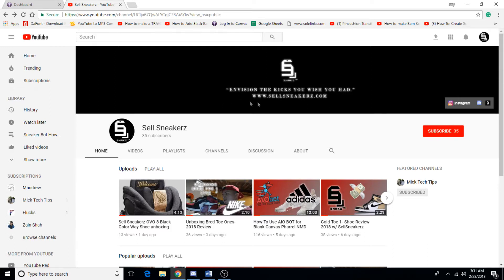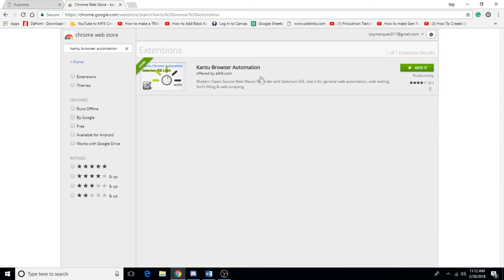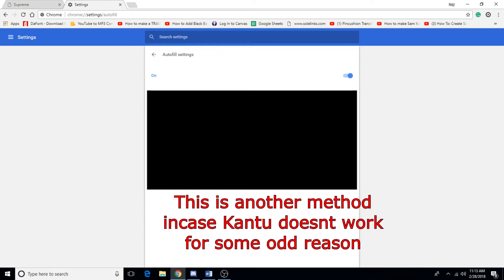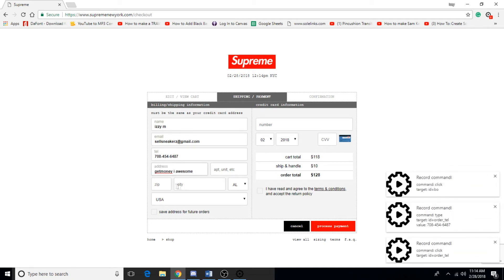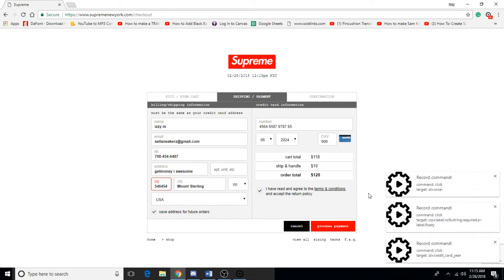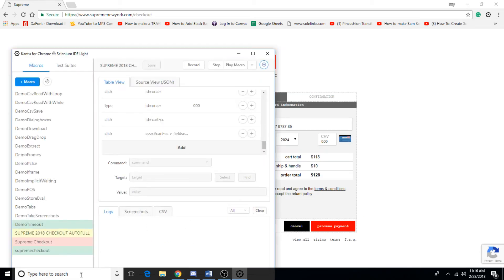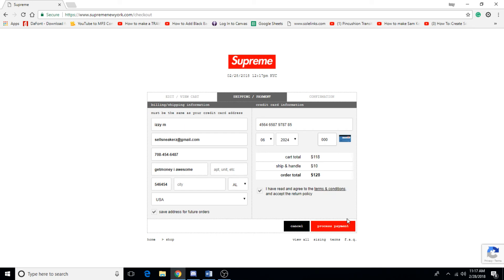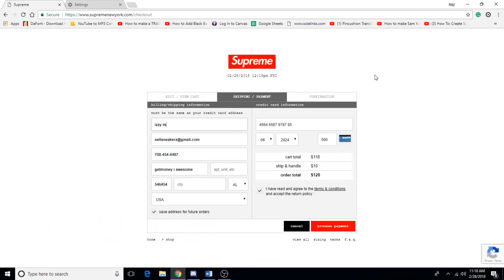How to Cop Supreme items Manually 2018 -Chrome Extension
About SellSneakerz co.

SellSneakerz™ a website that sells 100% Authentic Sneakers as well as help those in need for successful checkout rates to footsites or clothing stores such as Supreme or Bape. SellSneakerz is two persons owned company devoted to the attempt to share our vast knowledge of the sneaker game and botting techniques.  Combined we have a 9 Year knowledge base of coding, sales, reselling and pure negotiation skills.

Over the past 3-4 years, there has been a dramatic increase in the sneaker and hyped clothing game. we are here to help you become some of the top collector, resellers and pure successors of your time. with proper knowledge, you gain from us and dedication and practice you will have that chance for that twitter or Instagram feature you have strived to get.

What is Supreme?

Supreme is a skateboarding shop and clothing brand established in New York City in April 1994. The brand caters to the skateboarding, hip-hop and rock cultures, as well as to the youth culture in general. The brand produces clothes and accessories and also manufactures skateboards. Its shoes, clothing, and accessories are sold extensively in the secondary market.

The distinctive red box logo with "Supreme" in white Futura Heavy Oblique is largely based on Barbara Kruger's propaganda art.

What is a SneakerBot?

Essentially, the bot enters the front-end of the store, runs an automated add-to-cart scenario and then checks out. This is done to make sure there will be no technical problems with the site once the product is actually released. One of the most common tools for writing codes meant to evaluative a script in this way is Selenium, which isn’t positioned as a bot tool for buying sneakers but can easily be used to automate such a task.

This test is exactly how bots are abused by others to gain “backdoor” access to sneaker releases. While bots are usually hundreds of lines of intricate code that keep changing and evolving, others use as little as 10 lines of code to defeat an e-commerce backend that may have cost months of work and hundreds of thousands of dollars to create.

The reality is, there is no secret black market where bots are bought and sold, companies like AIO Bot and NikeShoeBot plainly purvey their services, advertising which websites – from renowned sneaker boutiques like Concepts and Hanon to bigger names like Foot Locker – are supported.